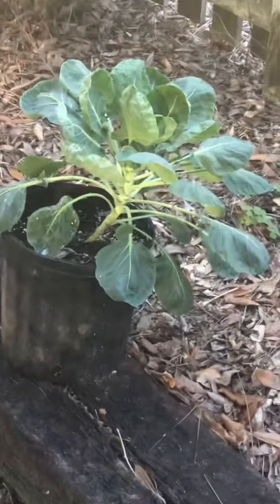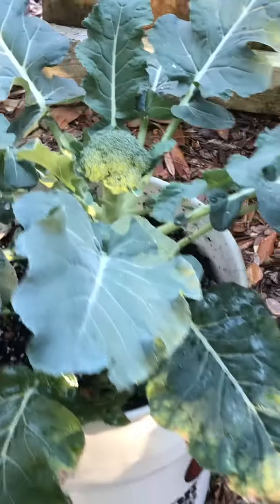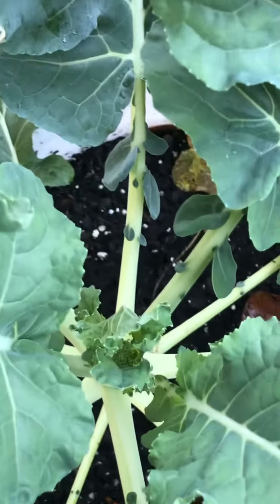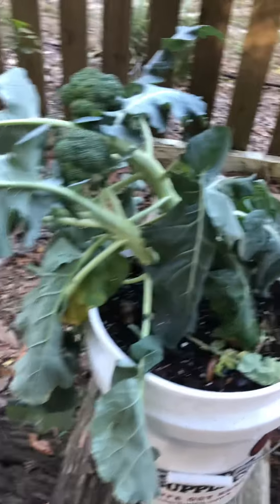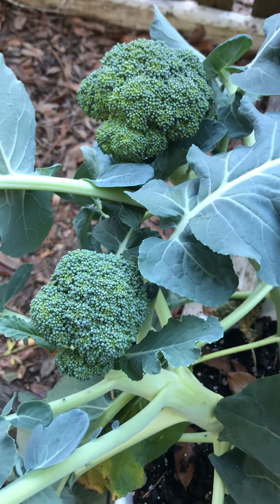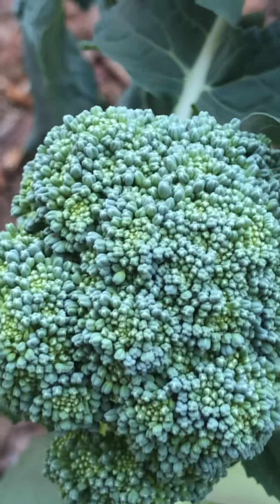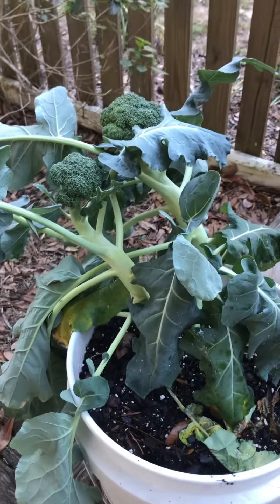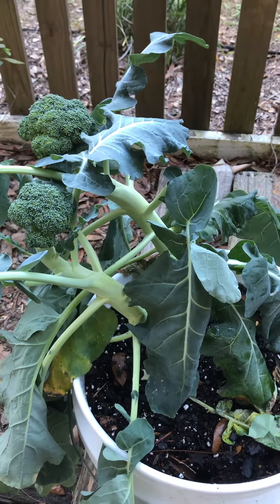Uh oh! 🥲 Broccoli had a rough night! I don’t know if they’re going to make it.